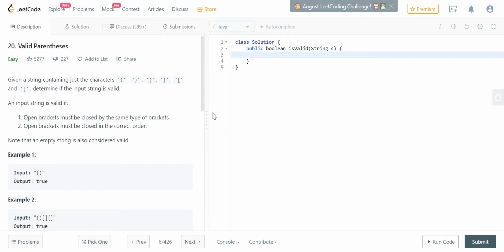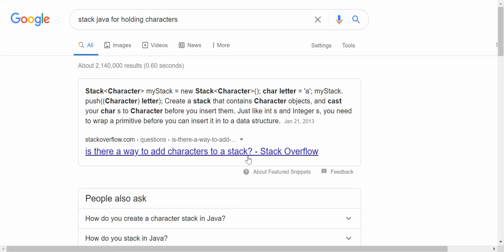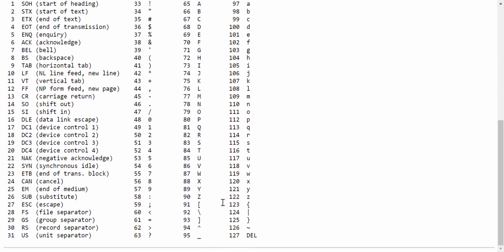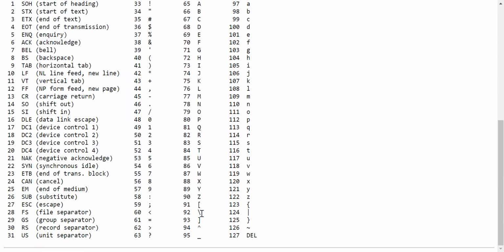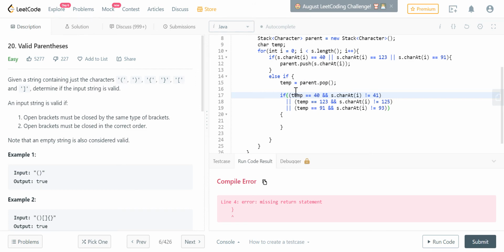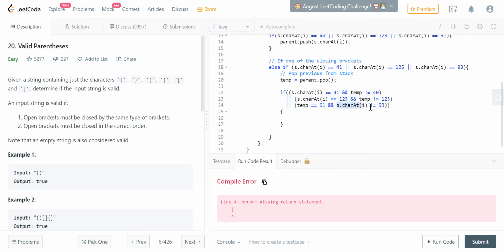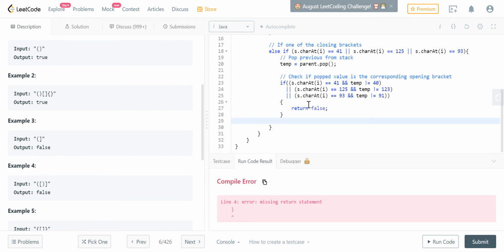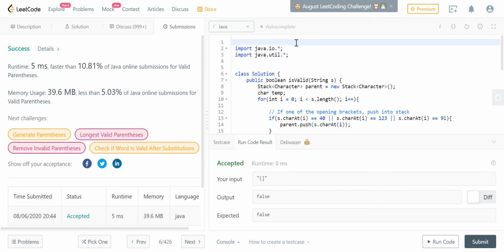Valid Parentheses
Leetcode easy problem 2